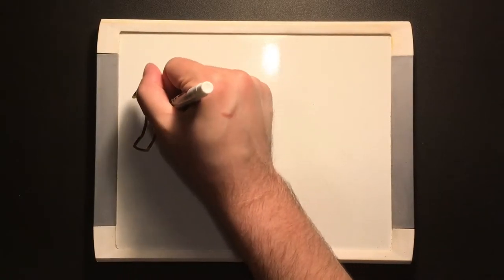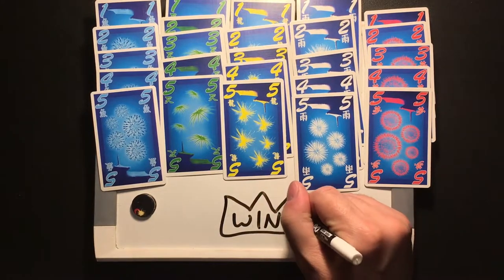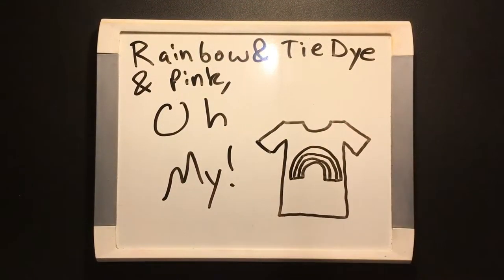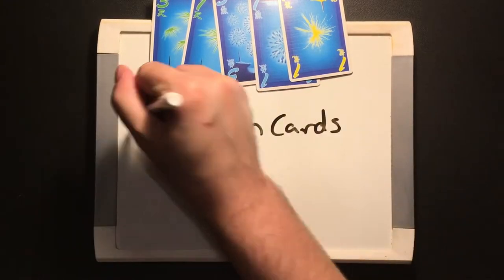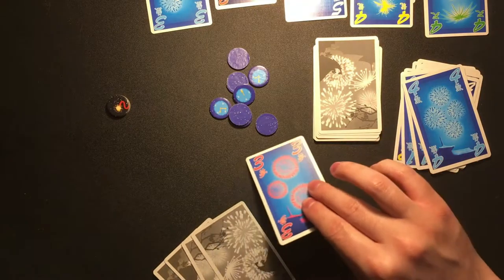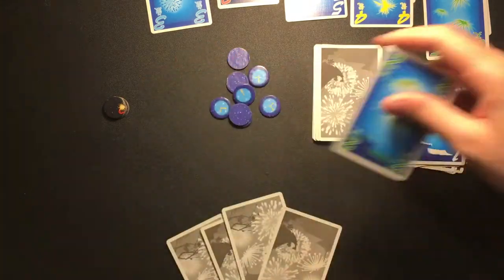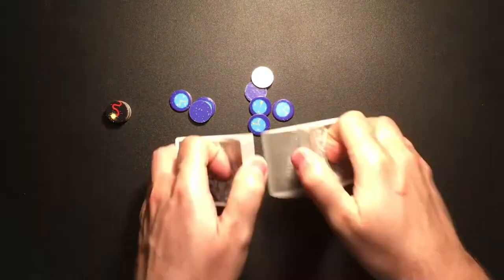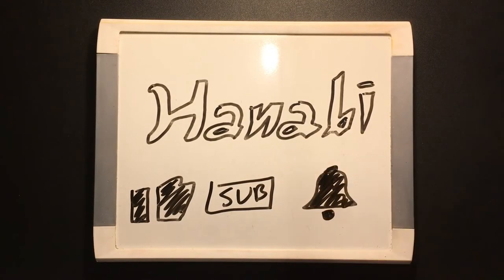How To Play Hanabi - Iggy Kidd's Whiteboard Games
Hanabi! Coming in right at the last second with this one.